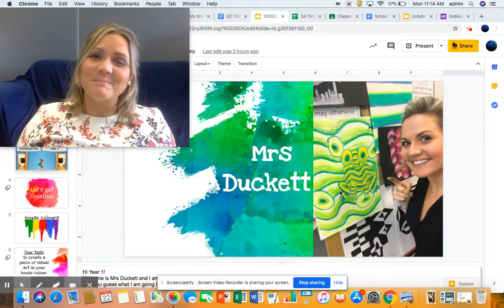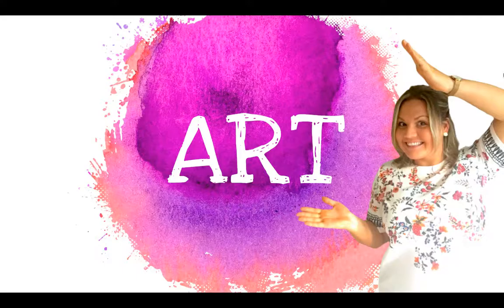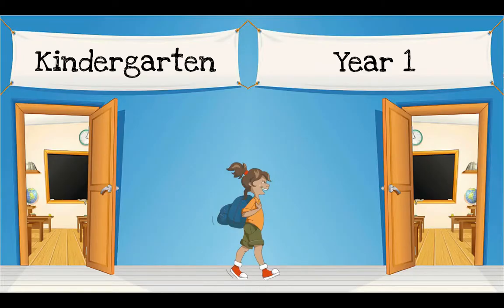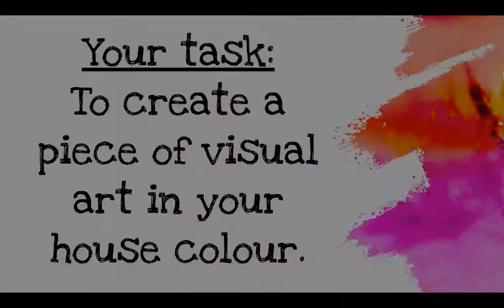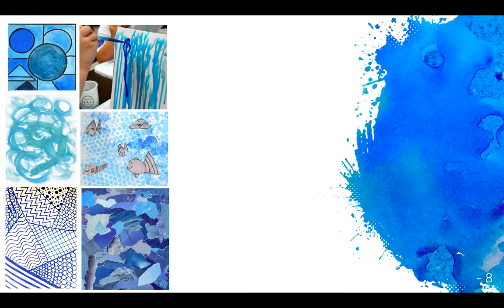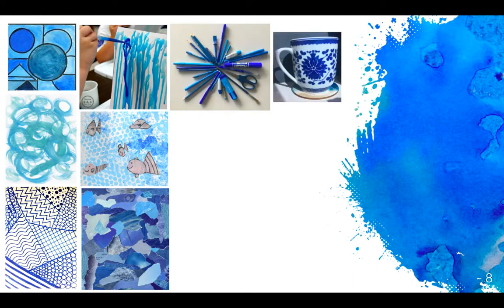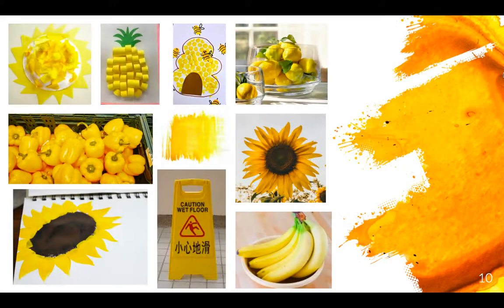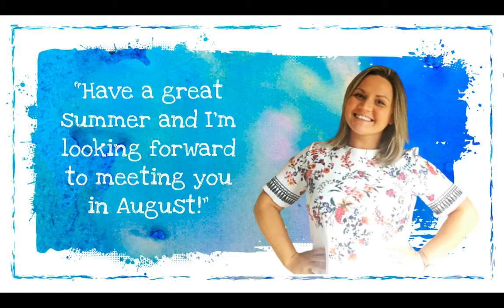DC Year 1 Transition Art Project